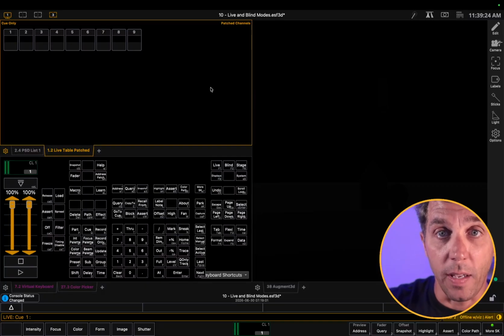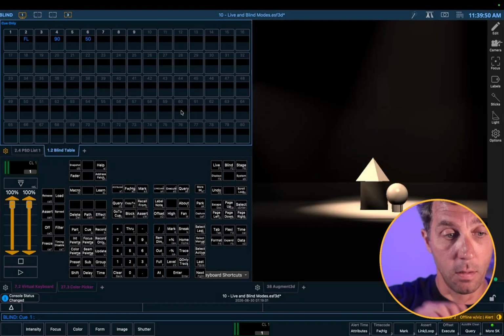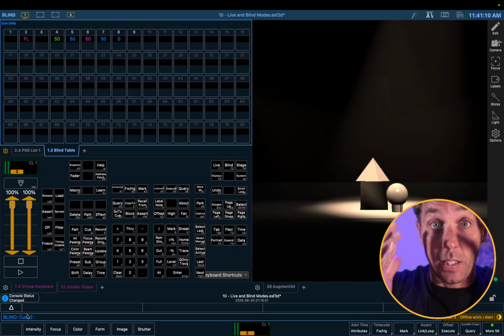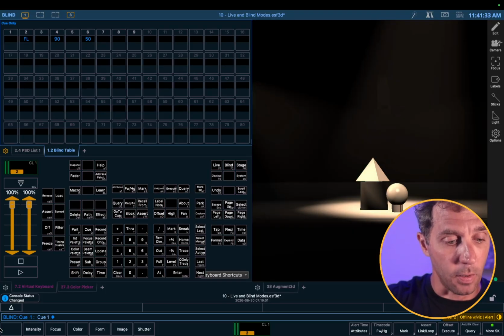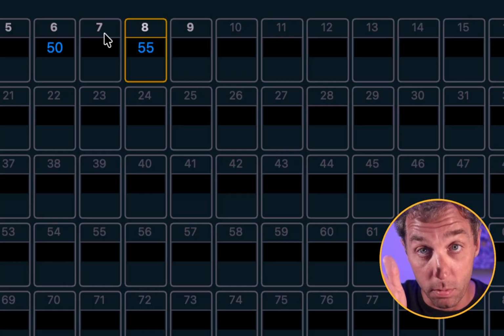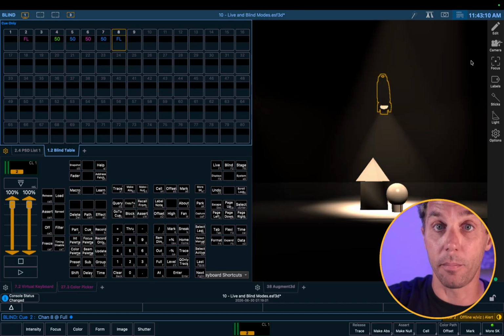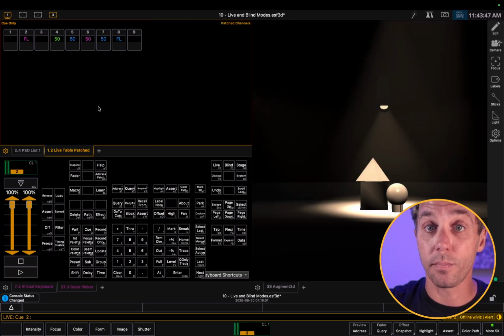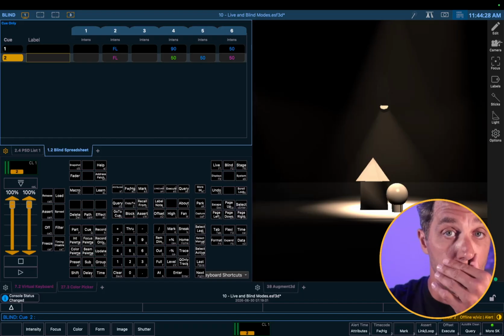ETC EOS 2.10 - Live and Blind Modes